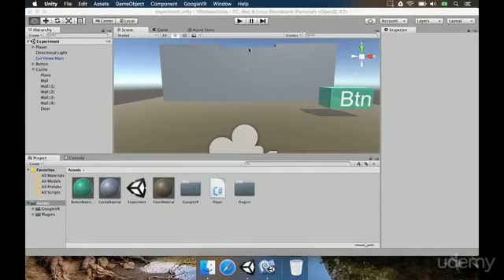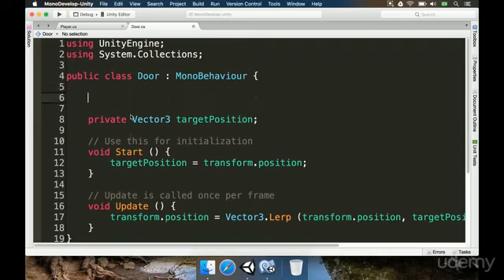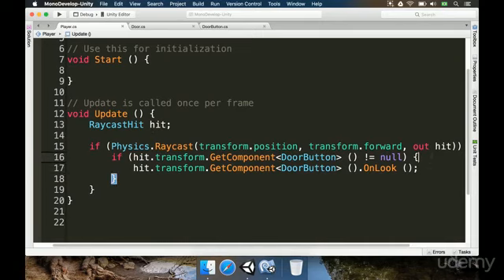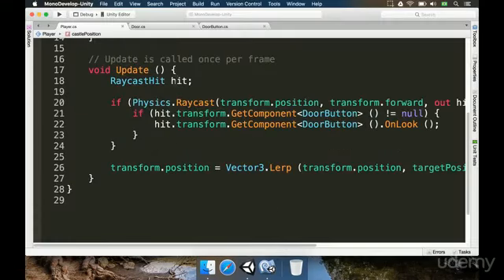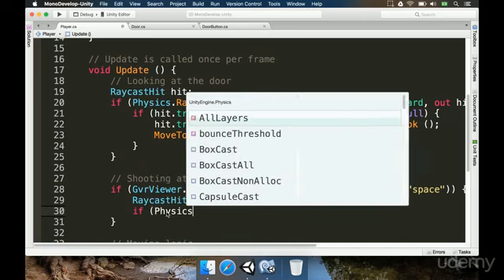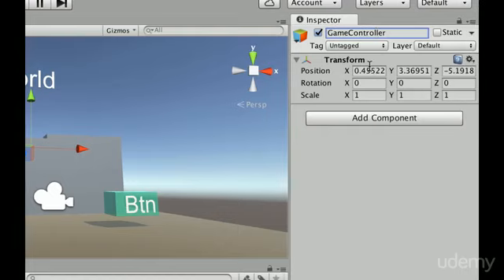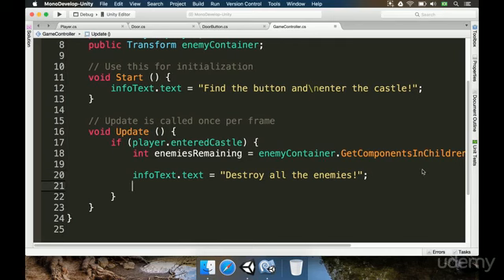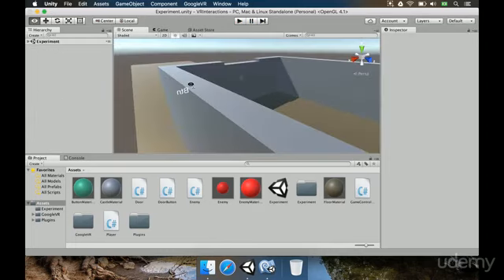15 T05b VR Part 2